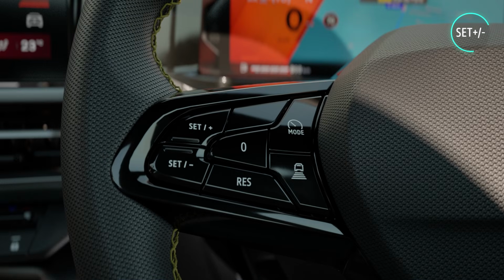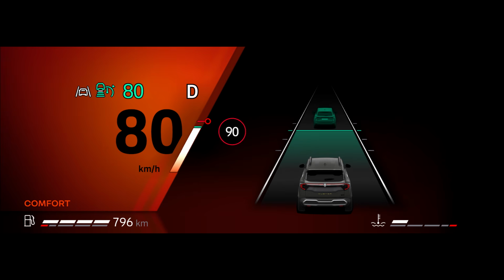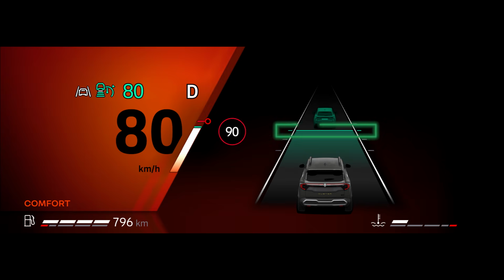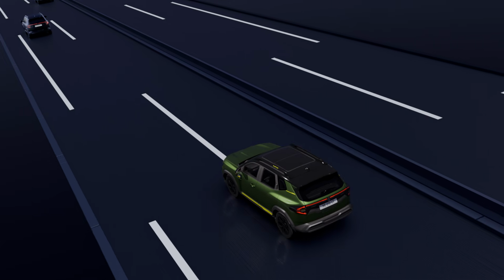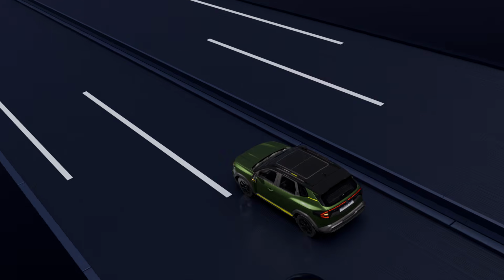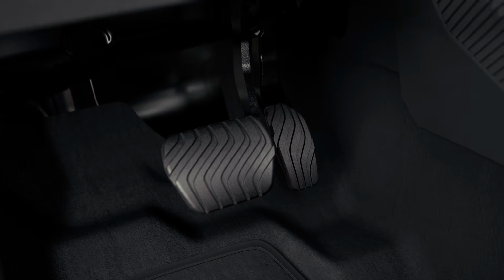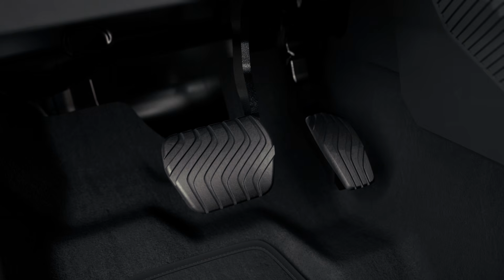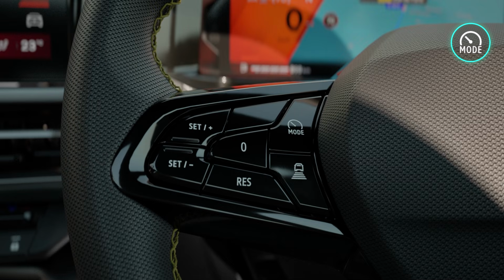adaptive cruise control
renault duster (IND)